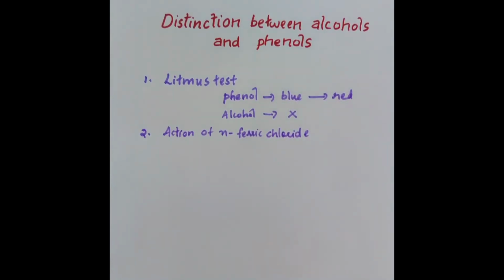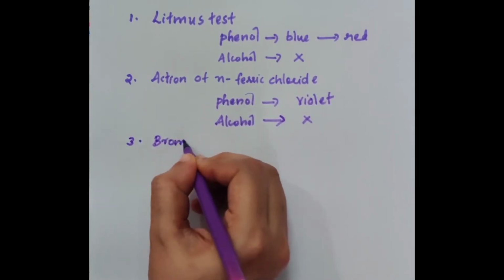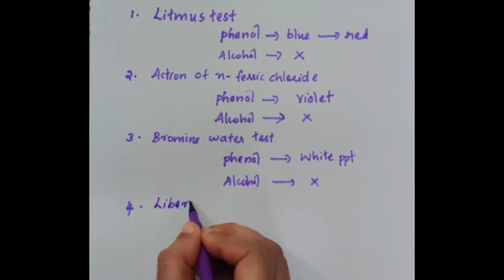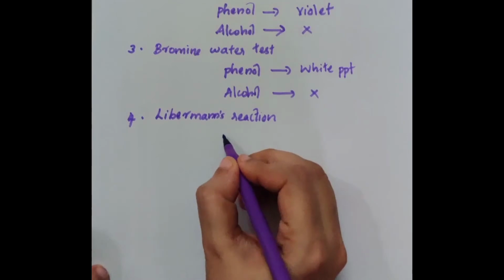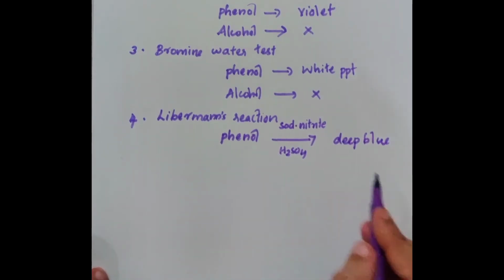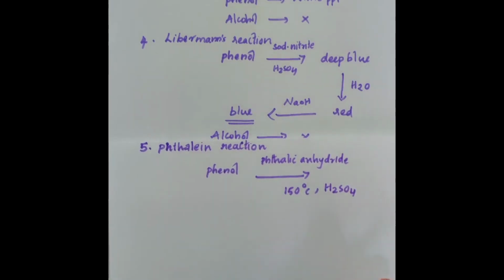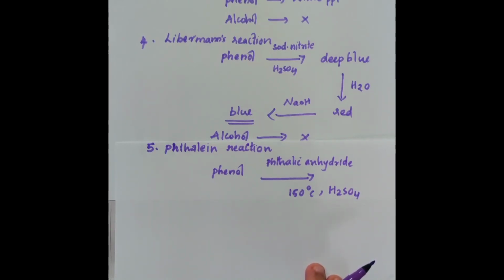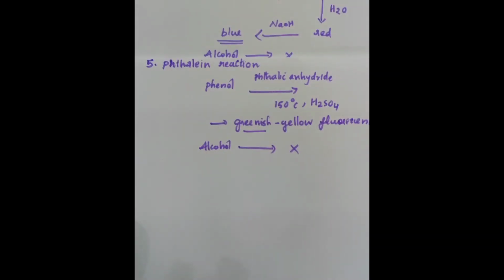Distinguish between alcohols and phenol s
identification test and confirmatory test for phenols